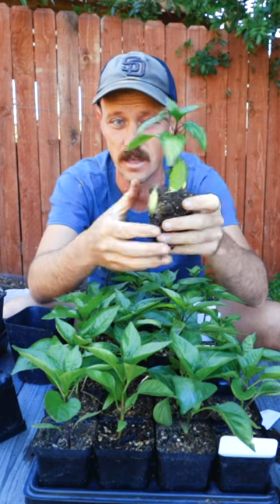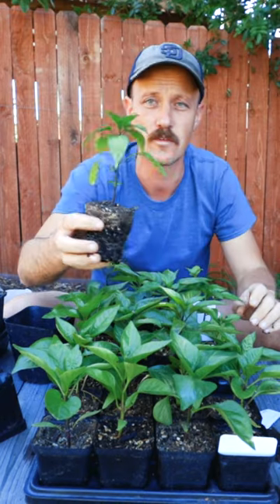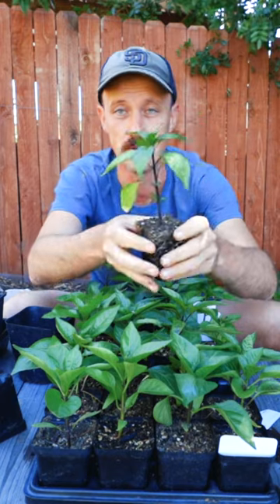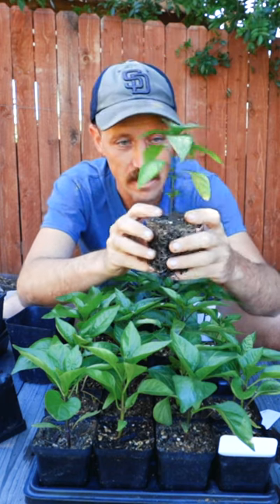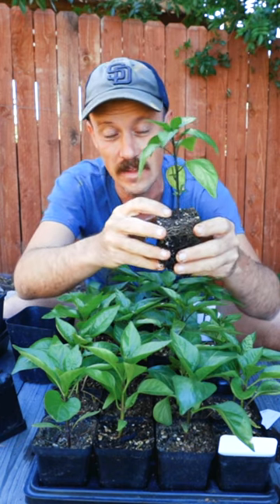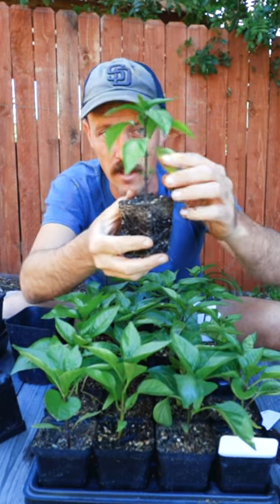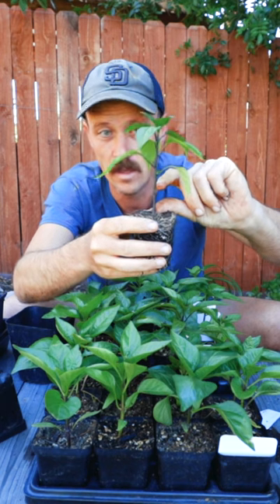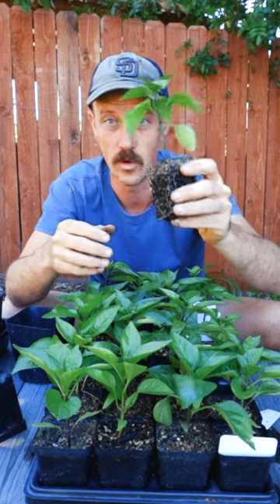Why we plant peppers a little bit deeper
The cotyledons are the first leaves a plant forms, but they aren't "true leaves" and will fall off in time.

If they're withering, you can just pluck them off too, and you can even talk off the bottom row or two of leaves.

That opens up more of the stem which we can plant below the soil level. Like tomatoes, you can bury some of the pepper plant stem, and roots will grow. More roots means a stronger & healthier plant overall!